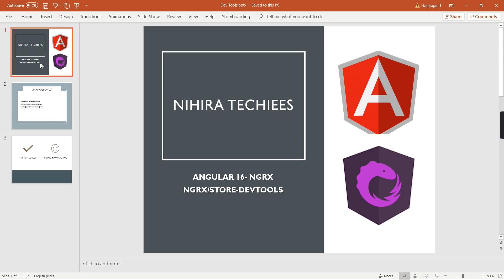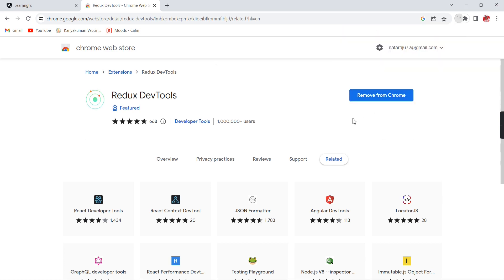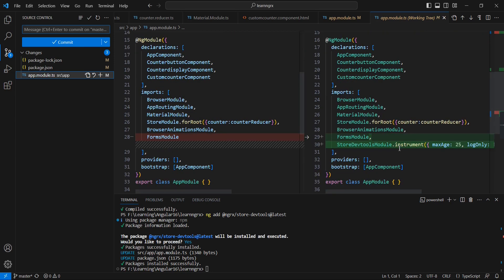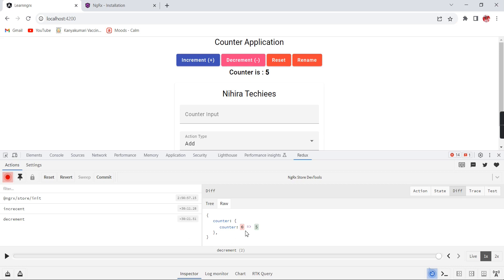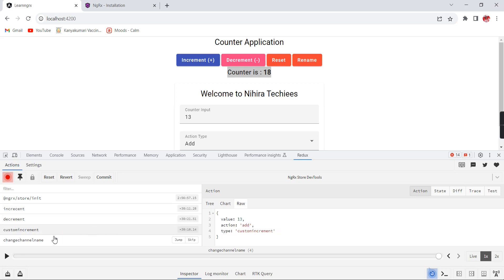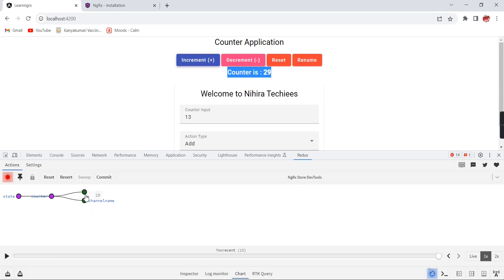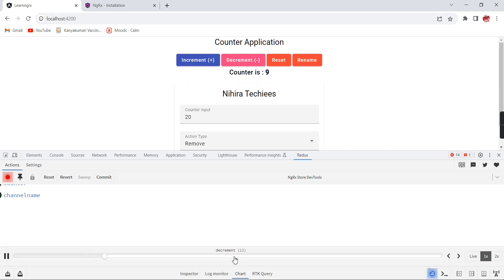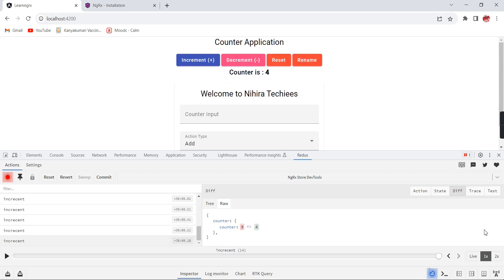NGRX Developer tools | debugging in NGRX using redux devTools | Angular 16- NGRX Tutorial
This is the 8th video in Angular 16 - NGRX Tutorial . It explains how to install/configure ngrx/store-devtools & how to use it

Steps followed
1,Add Redux-devtools extension
2, Install ngrx/store devtools package
  ng add @ngrx/store-devtools@latest